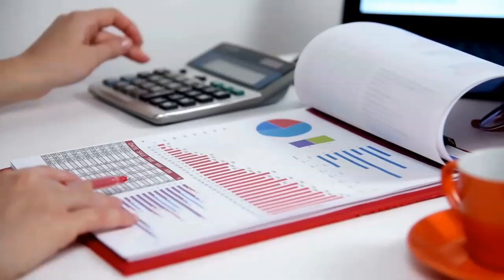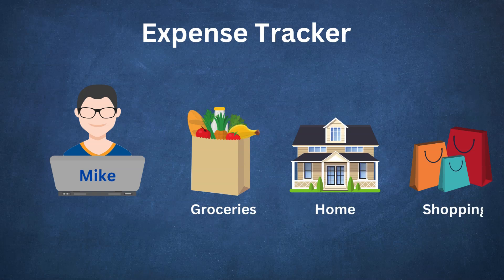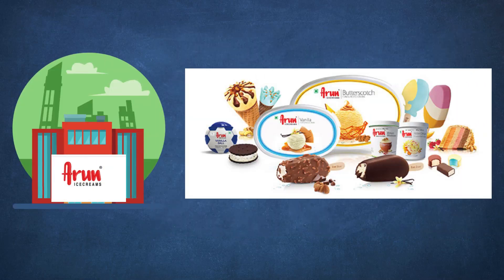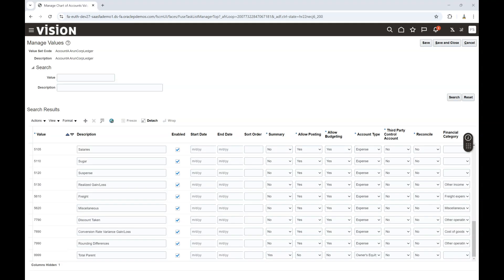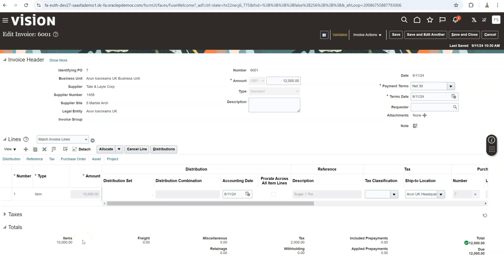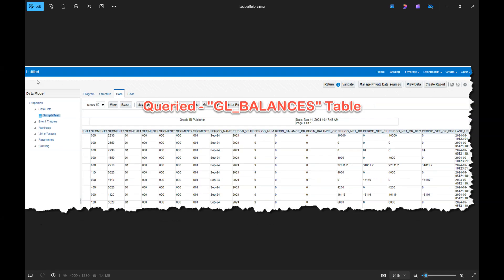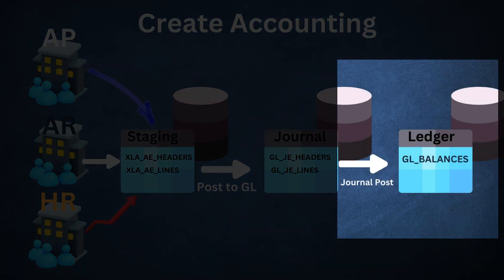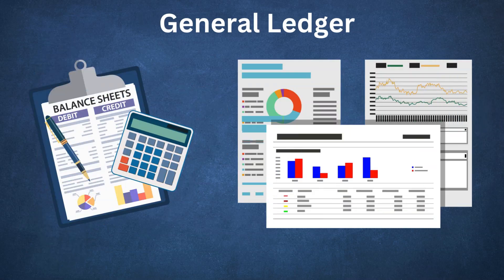Oracle Fusion Cloud General Ledger Tutorial Introduction - Episode 1 - The Big Picture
0:56 - Relating Personal Expense Tracker to General Ledger
2:25 - Step 1:  Chart of Accounts
3:12 - Step 2: Adding Accounts
3:34 - Step 3: Creating PO
4:00 - Step 4: Receive and Create Invoice
5:00 - Step 5: Post expense transactions to GL
5:50 - Step 6: Creating Accounting Process
6:20 - Step 7: Creating Accounting Process Flow Diagram

Demystifying Oracle Fusion General Ledger! This step-by-step video tutorial breaks down complex GL processes using relatable personal finance examples.  Learn how to:

- Set up your Chart of Accounts
- Add Accounts
- Create and Receive Purchase Orders
- Create and Approve Invoices
- Post transactions to the General Ledger

New to Oracle Fusion Applications? Watch these videos first